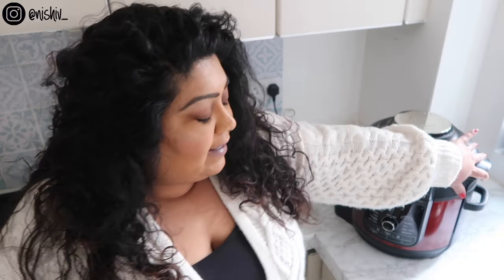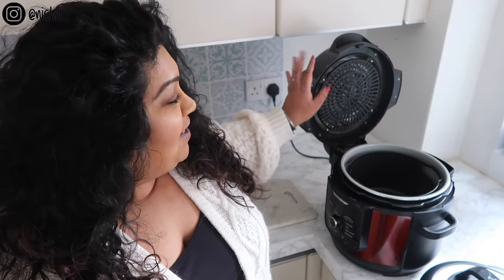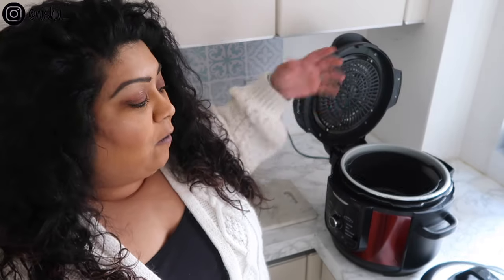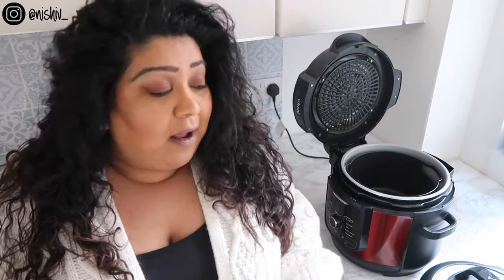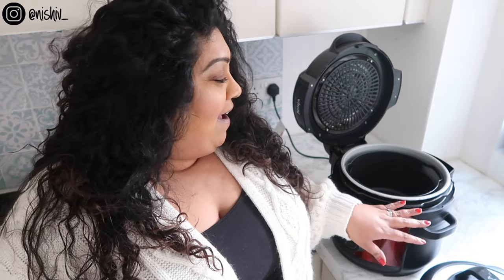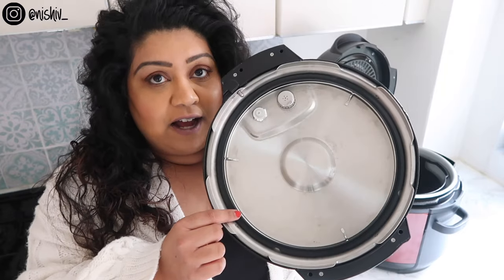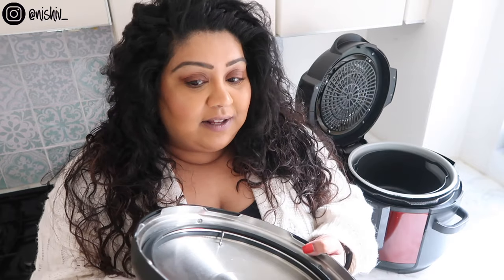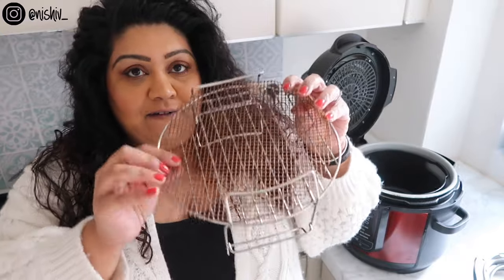9 Things I Hate About The Ninja Foodi Max 9-in-1 / Nishi V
The things I hate about the Ninja Foodi Max 9-in-1 Multi Cooker OP500UK